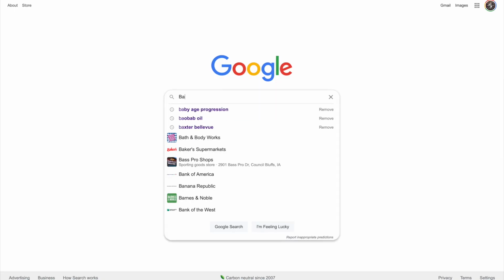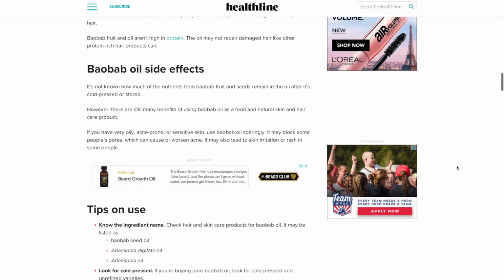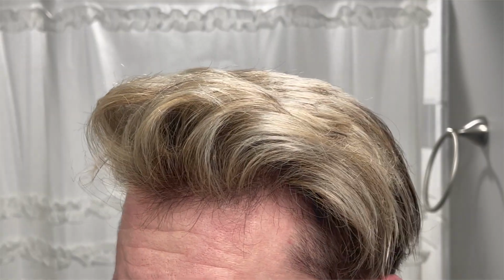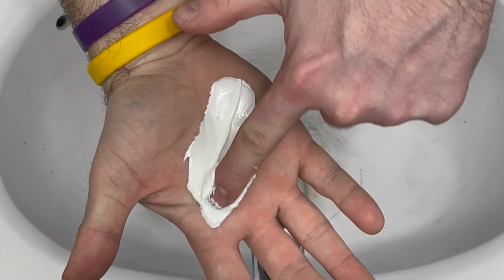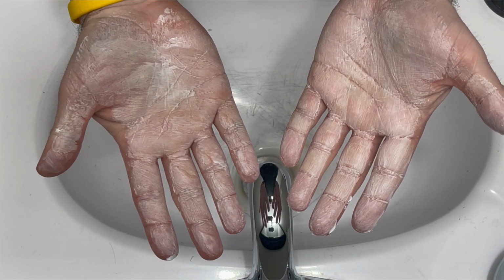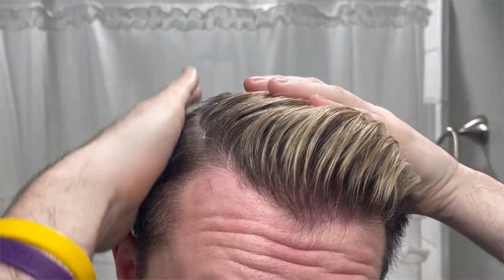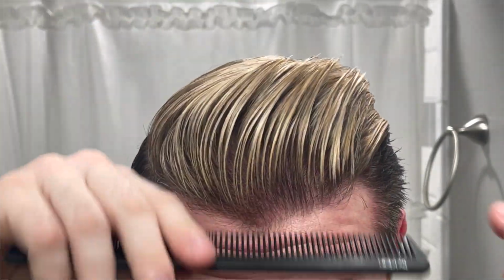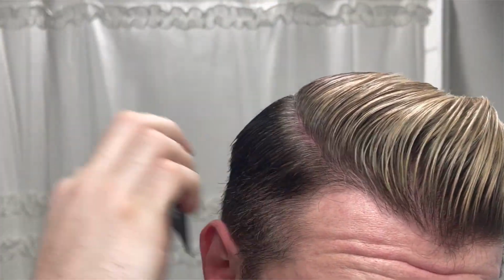How I Made The New Pomade For (SHEH•VOO) l New Product Demo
Time Stamps:
0:00-0:35-Meet My Daughter!!
0:35-1:16-Intro
1:16-4:01-How I Approached This Pomade
4:01-4:50-The Problem With UWB Pomades
4:50-6:58-Comparing To Dauntless/Goals For This Pomade
6:58-12:05-Ingredients Explanation
12:05-14:43-Hair Types/Styling Methods/Full Demo With 8 Hour Endurance
14:43-15:24-Scent
15:24-16:00-Jar Size
16:00-16:25-Save Some Money On Your Order!
16:25-17:29-Subscribe & Outro

In this video we will discuss how I made the new Pomade for (SHEH•VOO) and everything that went into it, and more importantly-what it can offer YOU.

CODE MMTV